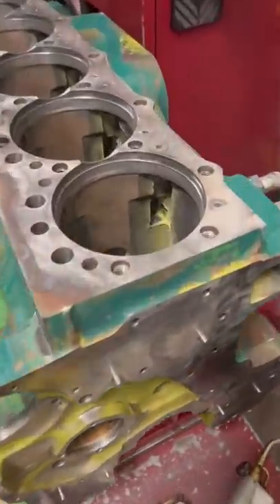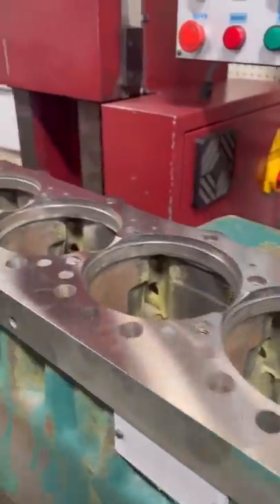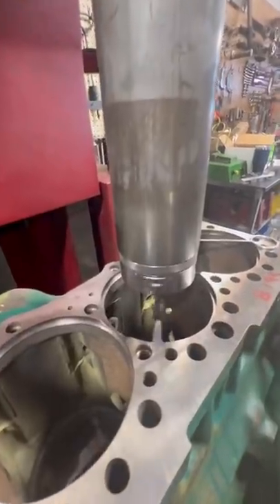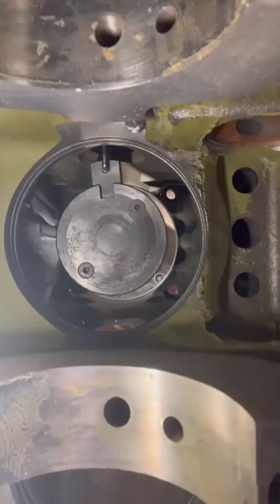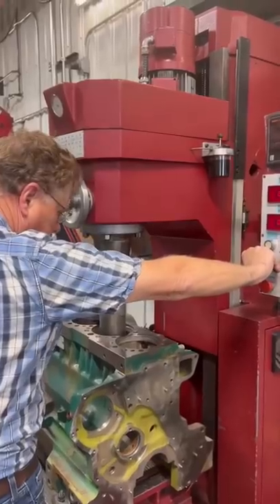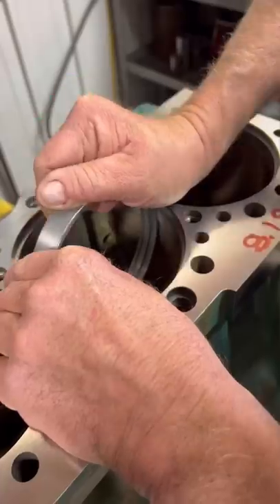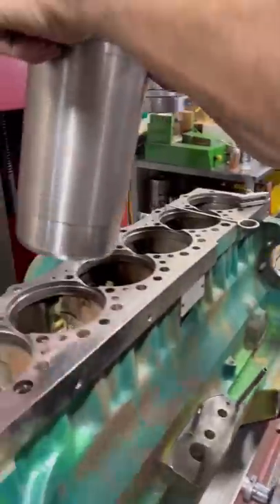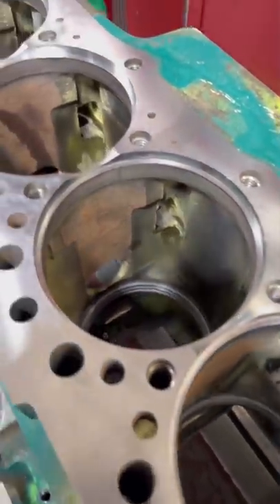Repairing A 6076 John Deere Block Is A Lot Of Work!